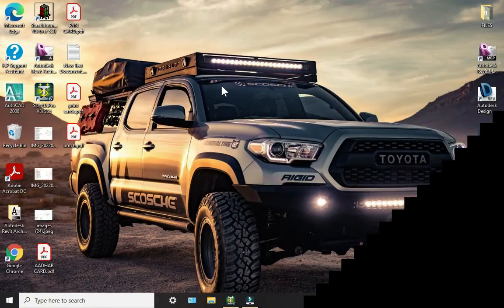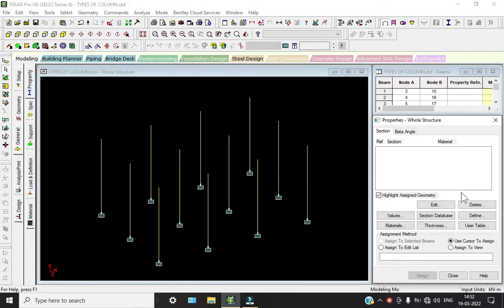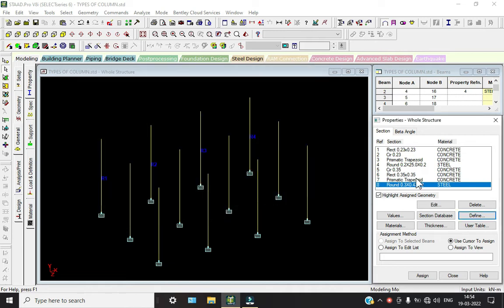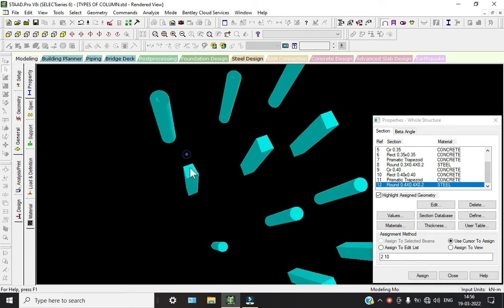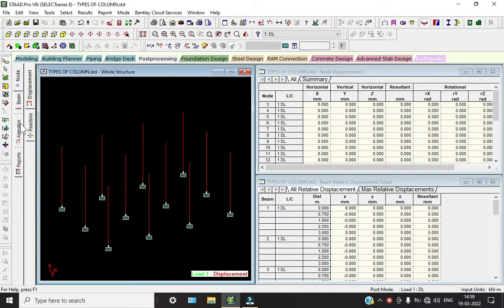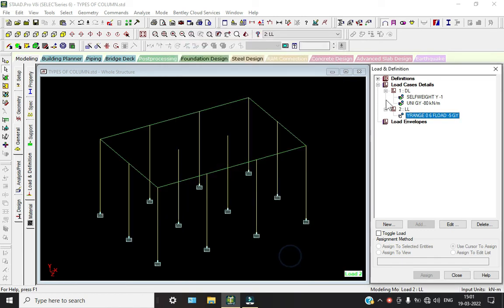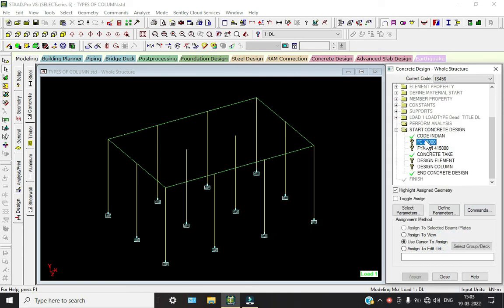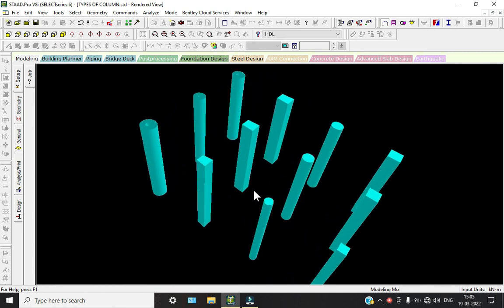TYPES OF COLUMNS IN STAADPRO BY PRAYING LIPS FOUNDATION 9866548910